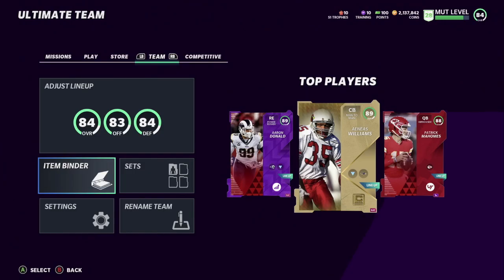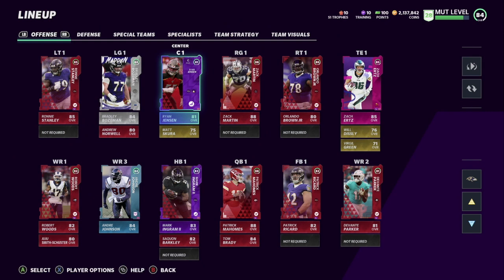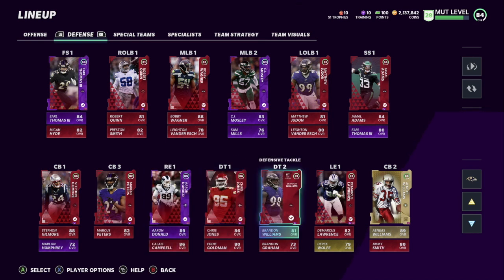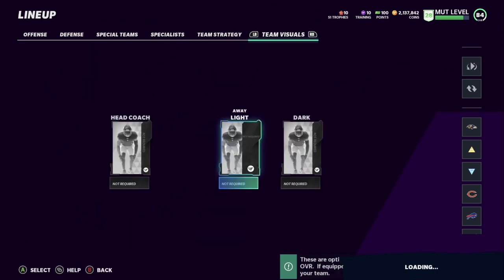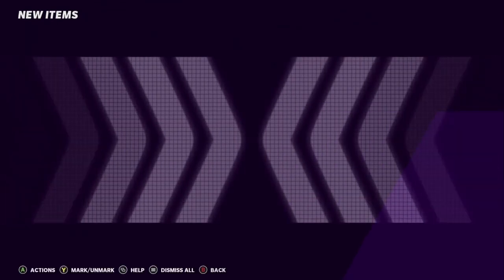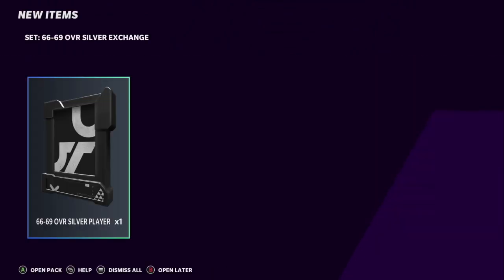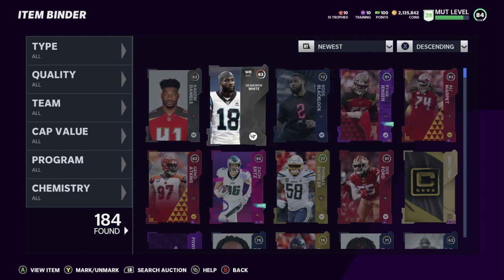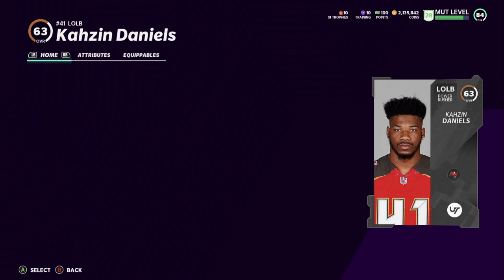HOW I MADE 2 MILLION COINS IN MADDEN 21 ULTIMATE TEAM **DO THIS NOW** COIN MAKING METHOD MUT21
***300 LIKES = MADDEN 21 GAME GIVEAWAY (XBOX OR PS4) FOR THIS VID!!

WELCOME TO THE CHANNEL WHERE THE HIGHEST PULL IS YOURS EVERY WEEK!!

-96 OVR SHANNON SHARPE
-94 OVR ERIC DICKERSON
-96 OVR KYLER MURRAY
-98 OVR MEAN JOE GREENE
-95 OTTO GRAHAM
-98 JADEVEON CLOWNEY / $10 GIFT CARD
-$20 GIFT CARD ON TWITTER
-90 TRAVIS KELCE
-97 OVR OTTO GRAHAM
-97 OVR DEION SANDERS/$20 GIFT CARD
-ULTIMATE LEGEND PLAYER
-99 OVR PATRICK MAHOMES
-93 OVR LAMAR JACKSON
-200K COINS
-95 OVR AARON RODGERS